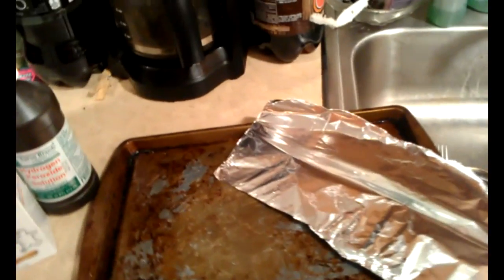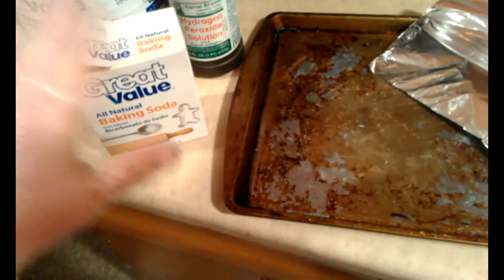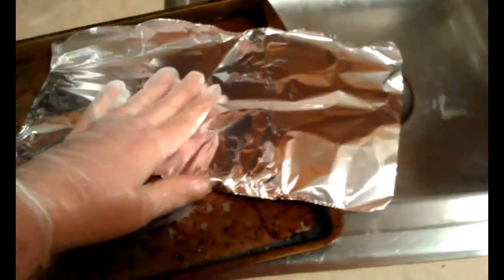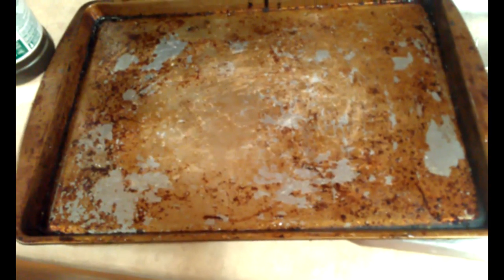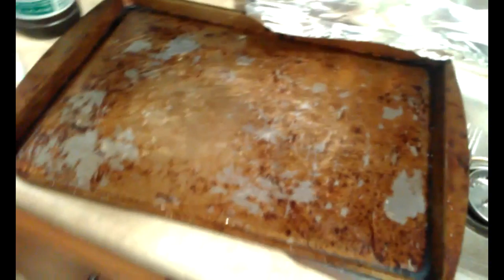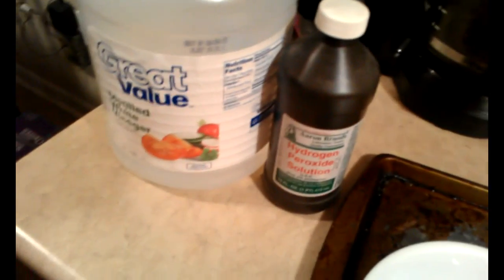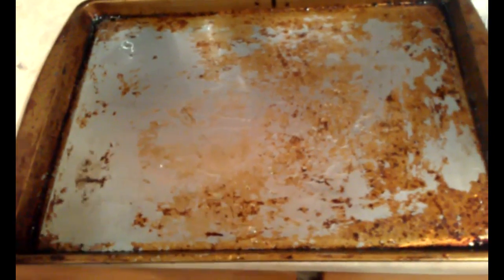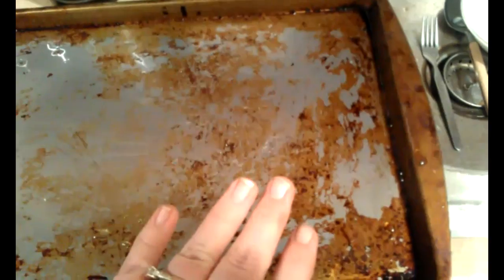Pinterest Test: Cookie Sheet Cleaning Methods with Baking Soda Ep. 1 Recipe & Review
Welcome to my first episode of "Pinterest Pin-Tested".  From time to time, I'd like to put those lovely pinterest tips and tricks we find to the test.  Do they work? Do they save you time?  Are the tips and tricks worth it?

This first pinterest pin test is for cleaning those cookie sheet trays. It's the time of year for baking, so will these methods save you time, money or replace a method you currently use?!

I cleaned the cookie sheets with baking soda and peroxide, and with baking soda and vinegar. Did either method work? Watch and see!!

I'm a mom of 2.  My son is a 7yr old boy with a tracheostomy and other special needs (ADHD and autism).  My daughter is  3yrs old.  Both of my children are amazing!  I want to share bits of our life and hopefully inspire others that may be dealing with the same struggles in life.  There will be other things posted to this channel as well-- recipes, weight loss, reviews and much more!